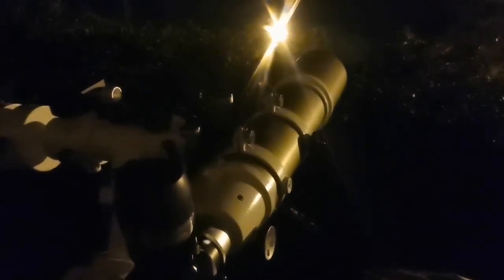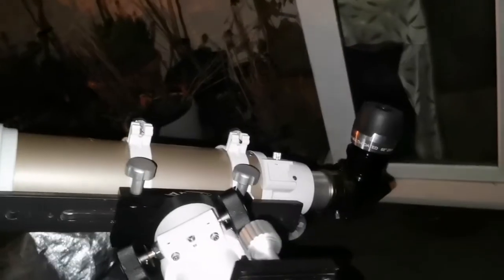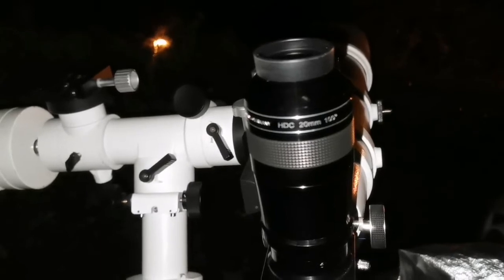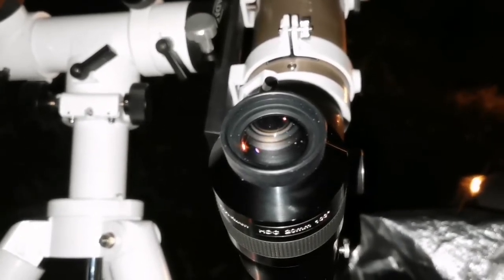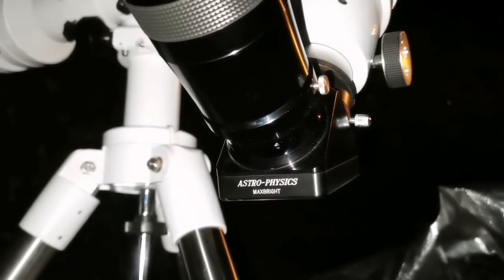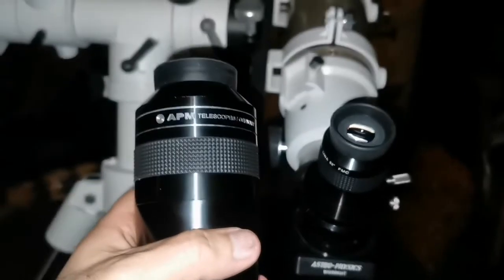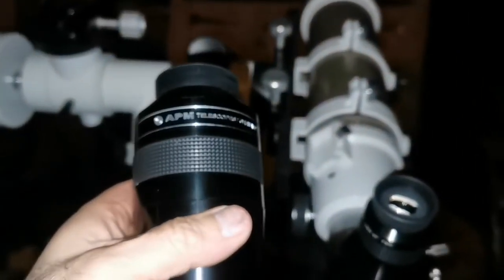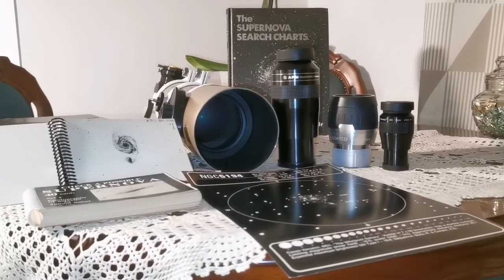Amazing Skywatcher ED80 Pro Series Apochromatic Refractor On M42, M35, NGC 2158, M54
In making this video I have used these optical instruments:
Skywatcher ED80 Pro Series Apochromatic Refractor Telescope.
Skywatcher Nirvana 7mm 82 degrees eyepiece.
Maxvision 28mm 68 Degrees eyepiece.
APM HDC 20mm 100 Degrees Eyepiece.
Astro Physics Maxbright 2 inch star diagonal.
SKYTEE-2 Alt-Azimuth Mount.
SuperNova Search Charts And Handbook.
Possible SuperNova Identication Cards.